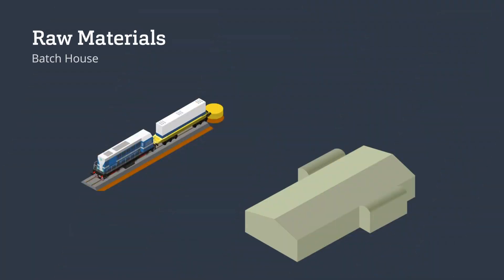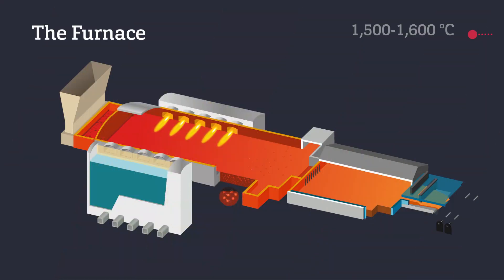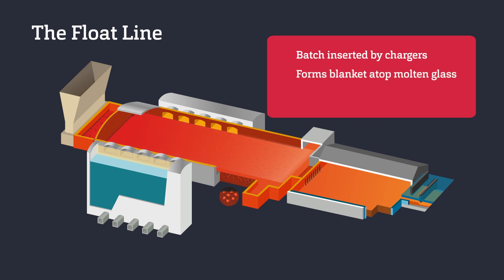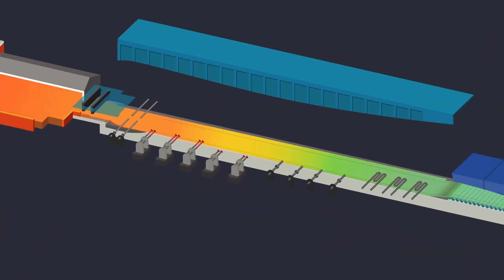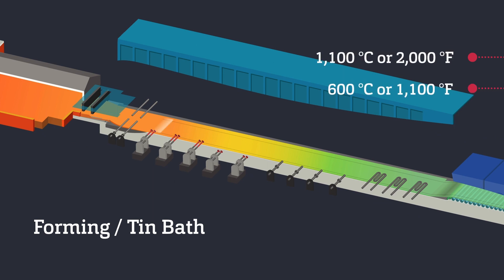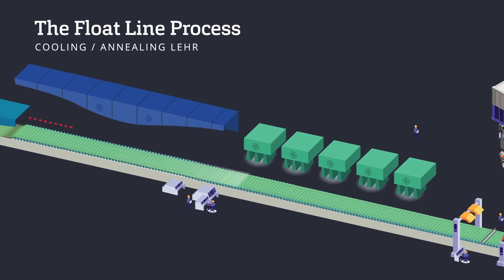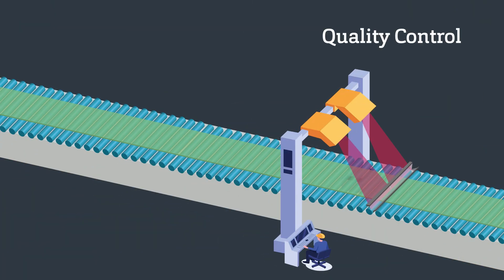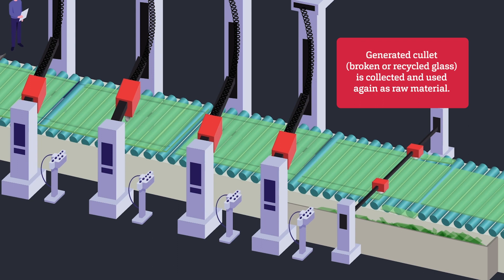Architectural glass: How Float Glass Is Made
In this miniseries by the Guardian Glass Academy, you will discover the float glass process:
•  The handling of raw materials and how they melt in the furnace
•  How glass is formed, cooled and cut
•  How glass quality is controlled

Curious to discover more about glass? Connect to the Guardian Glass Training Center for more e-learning educational videos.